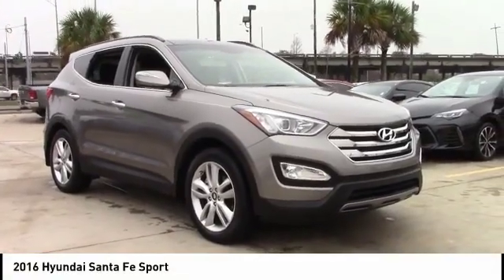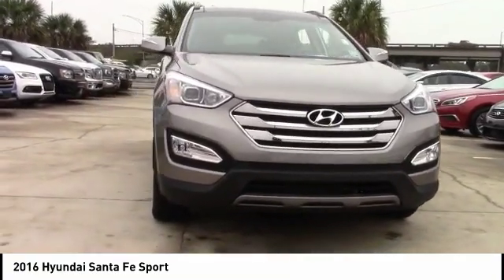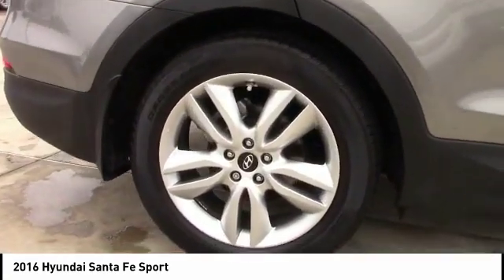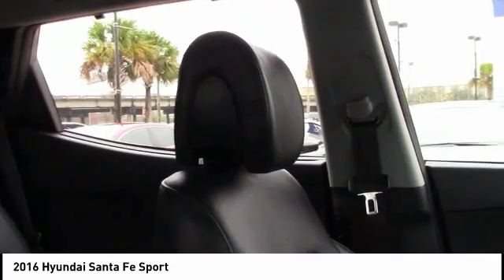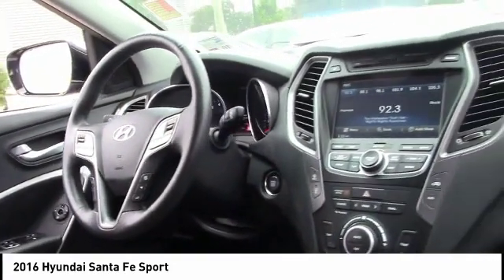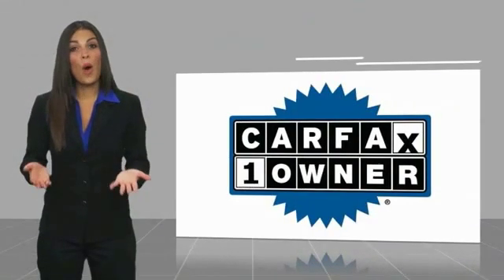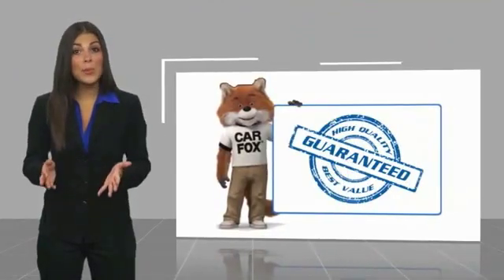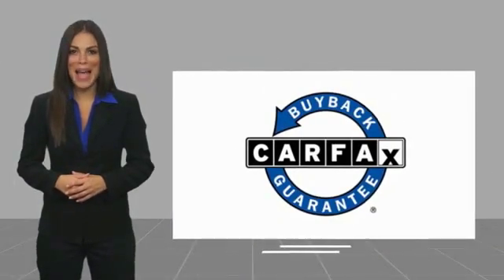2016 Hyundai Santa Fe Sport Metairie LA H052161U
2016 Hyundai Santa Fe Sport

Hyundai of Metairie is excited to offer this 2016 Hyundai Santa Fe Sport. Your buying risks are reduced thanks to a CARFAX BuyBack Guarantee. This SUV is a superb example of what a tough, work focused vehicle should be. Exceptional towing, acceleration and torque will help you get the job done. It's not a misprint. And the odometer isn't broken. This is a very low mileage Hyundai Santa Fe Sport. A rare find these days. More information about the 2016 Hyundai Santa Fe Sport: Starting at just under $25,000, the Santa Fe Sport competes with other small SUVs such as the Ford Escape and Toyota RAV4. Meanwhile, the long-wheelbase Santa Fe is more competitive with mid-sized SUVs such as the Toyota Highlander, Honda Pilot and Nissan Pathfinder, and with its standard 290-horsepower V6, it offers more power than all of them. The Santa Fe Sport, on the other hand, features a standard 6-speed automatic, and at 71.5 cubic feet of rear cargo space, it bests competition such as the Toyota Venza and Ford Edge. With strong styling and a long list of available features, the Santa Fe and Santa Fe Sport are appealing options. This model sets itself apart with powerful, available all-wheel-drive, great warranty, Spacious, fuel efficient, and two- or three-row seating